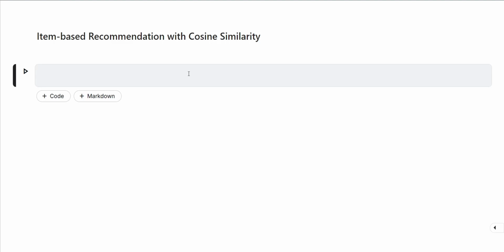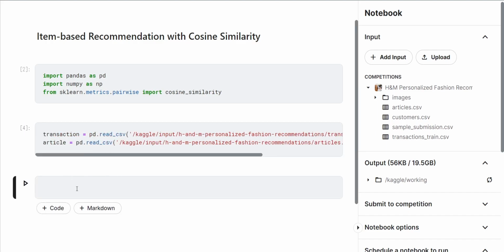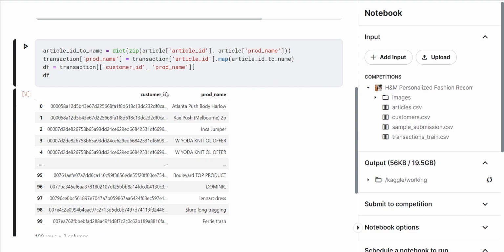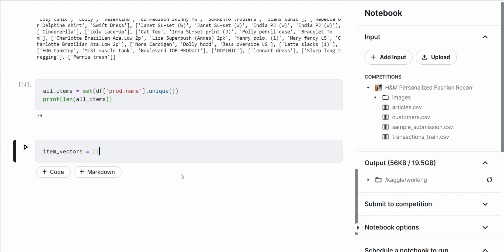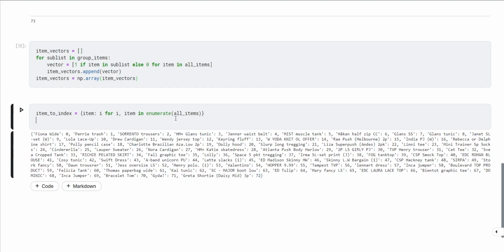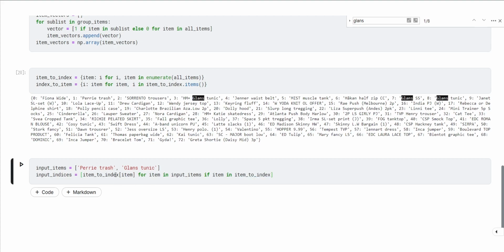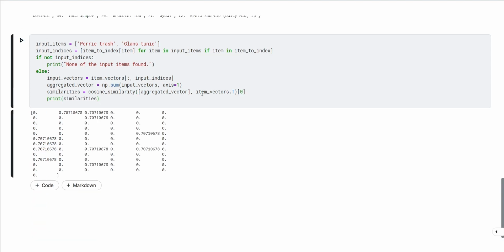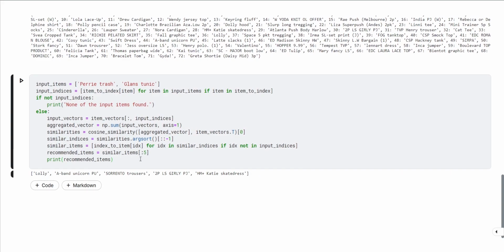Item-based Recommender with Cosine Similarity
Item-based recommendation explores the relationship between the pair of items (the user who bought Y, also bought Z). Then the similarity between item pairs can be found in different ways. One of the most common methods is to use cosine similarity.

This video is based on the following tutorial